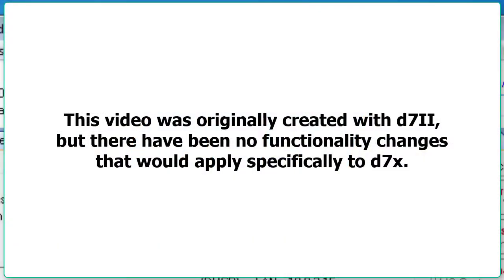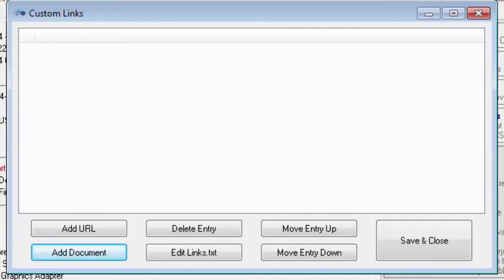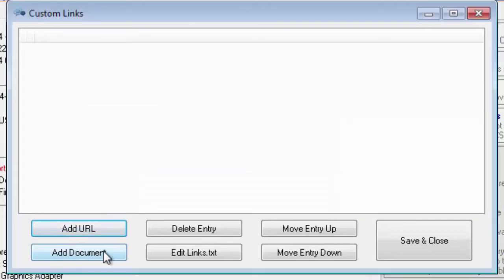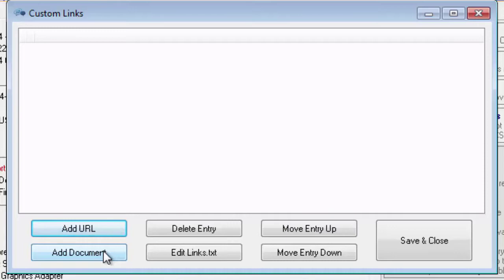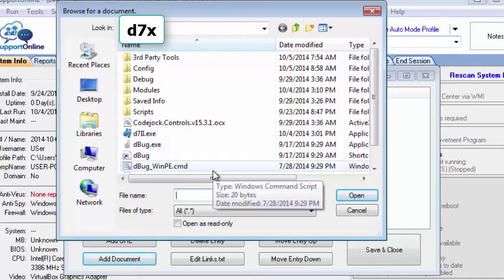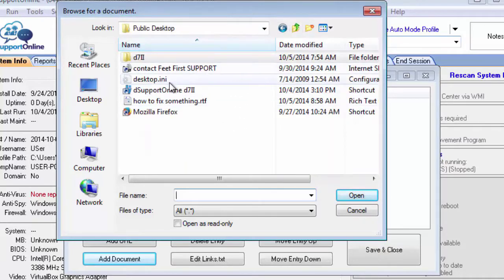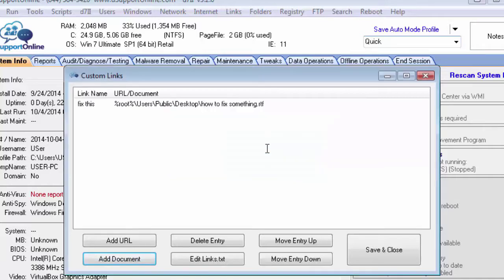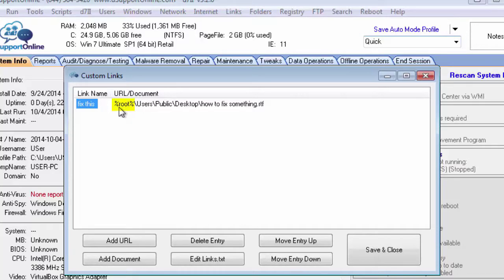d7x Quick Tip - Links Menu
A quick tip on creating shortcuts to commonly used web URLs or even documents on your flash drive from within d7x.

These can be very useful for techs to keep documents/links on hand with specific repair steps or even malware removal instructions, for example.